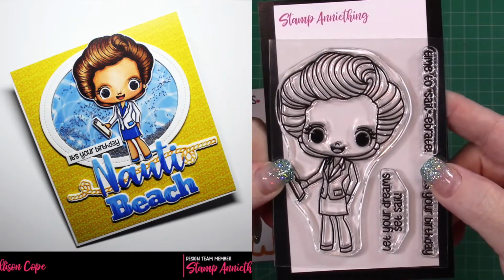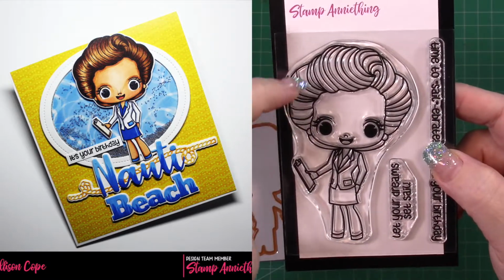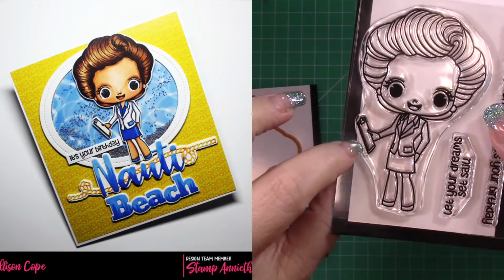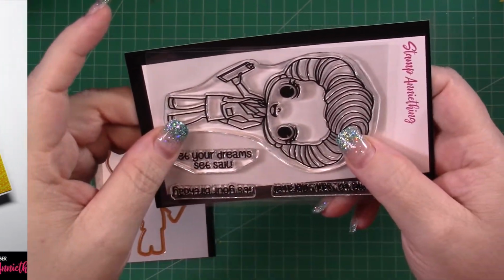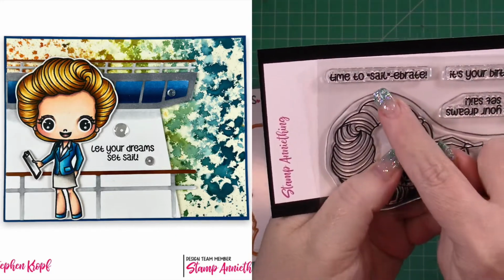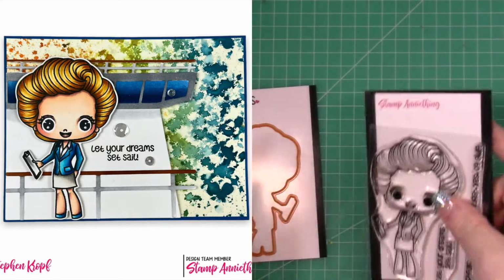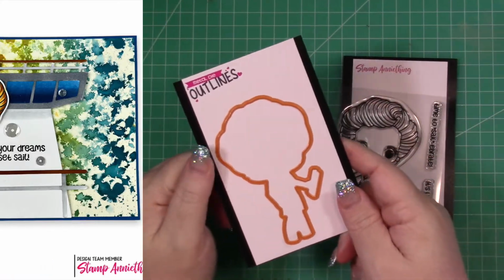StampAnniething September 2022 Release Preview Day 2!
Welcome to the second day of previews for the September 2022 release! We hope you love the design team projects! These products will be available Friday, September 16th!

➡️We're Social!